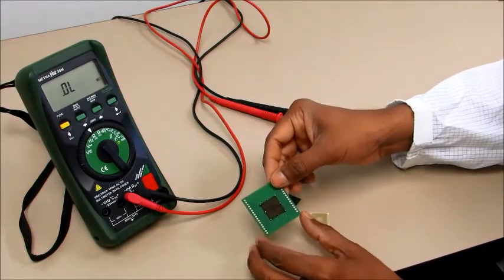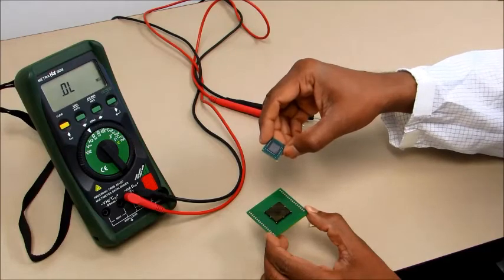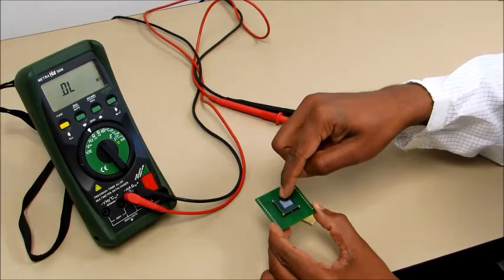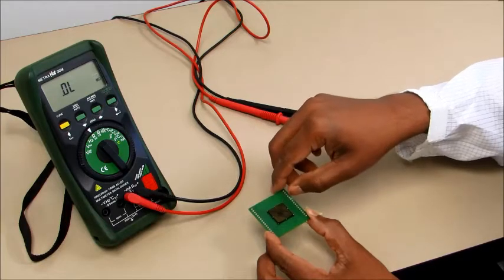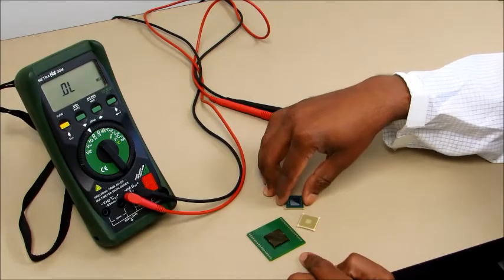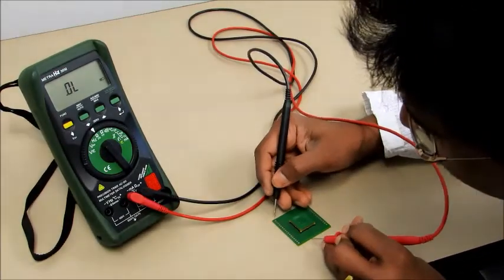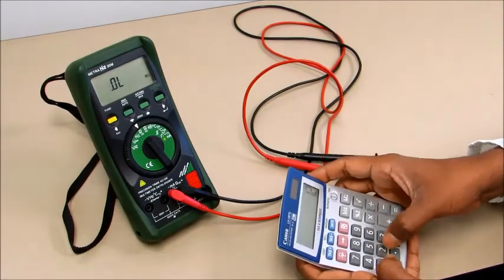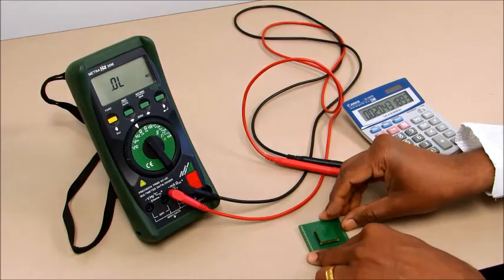Micro Gigasnap BGA Socket Adapter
Chip size adapter interconnects 0.5mm pitch, 1204BGA to target development board. 20 GHz bandwidth. Low Insertion force 15g per pin.